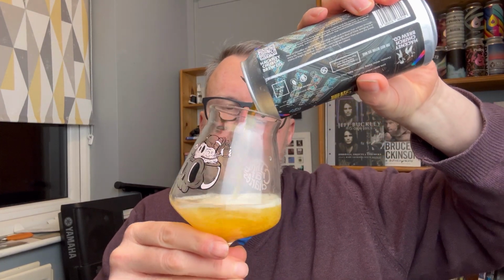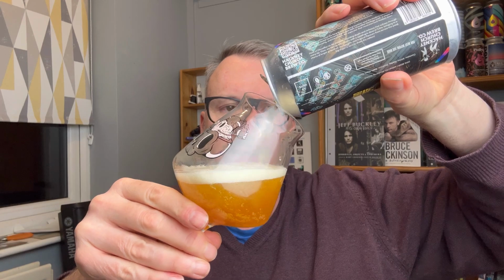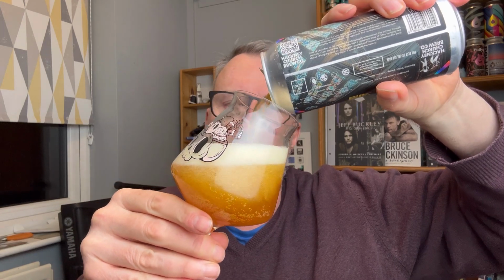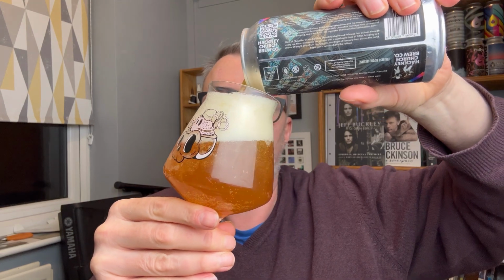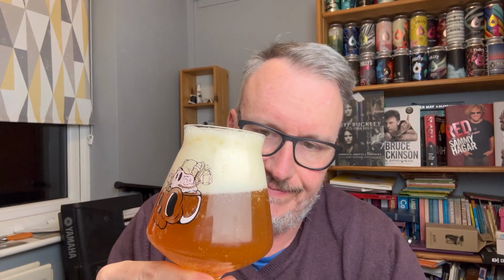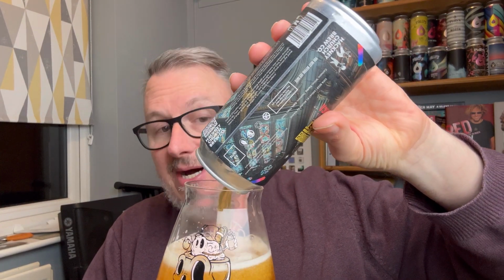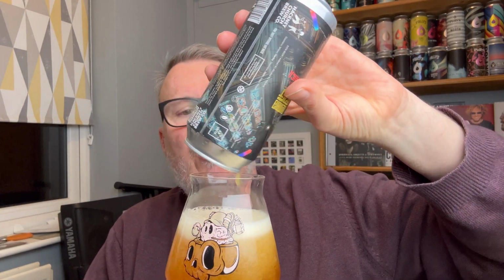Big Organ DIPA by Hackney Church Brew Co.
My review of Big Organ Citra DIPA by Hackney Church Brew Co.